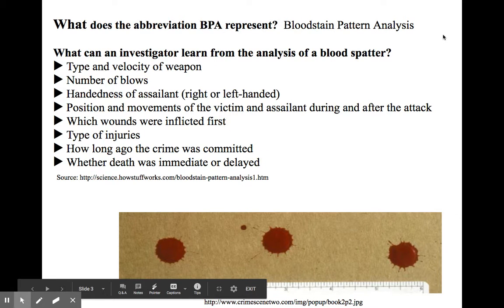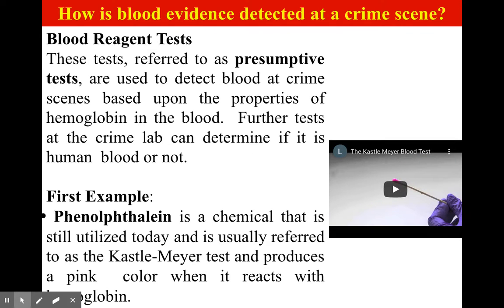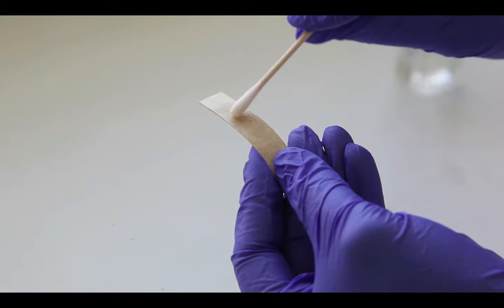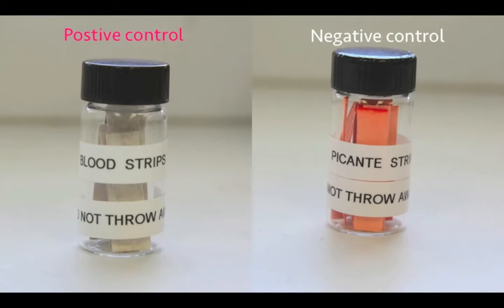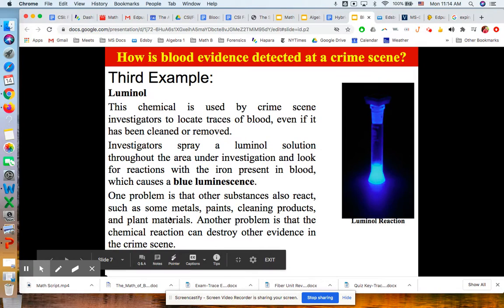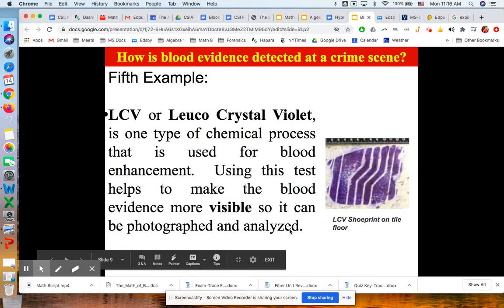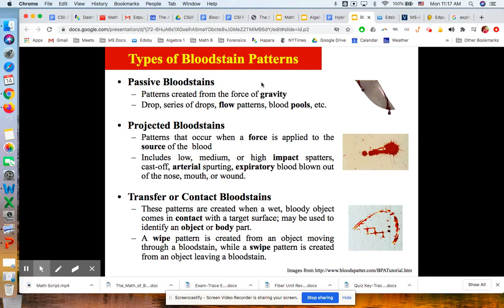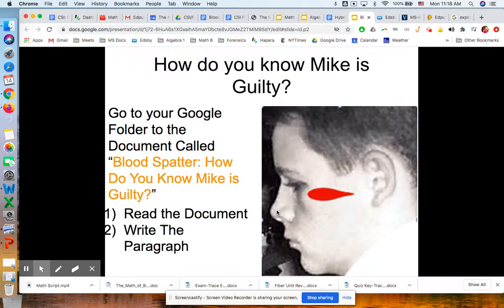Bloodstain Pattern Analysis